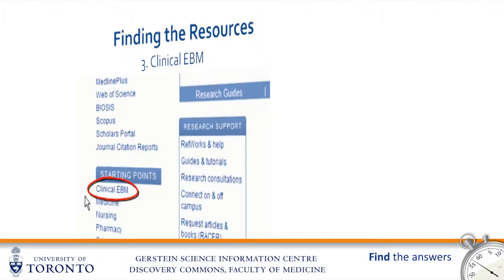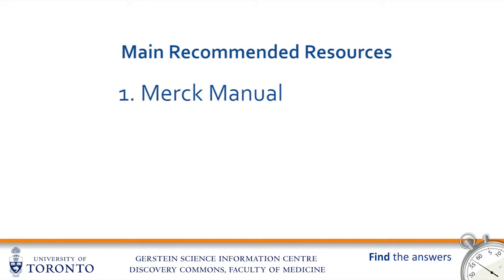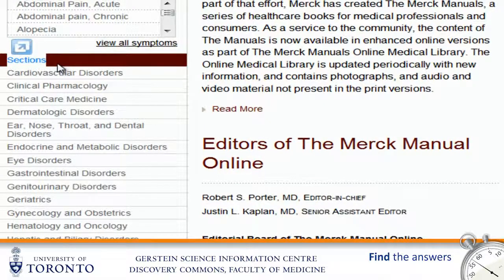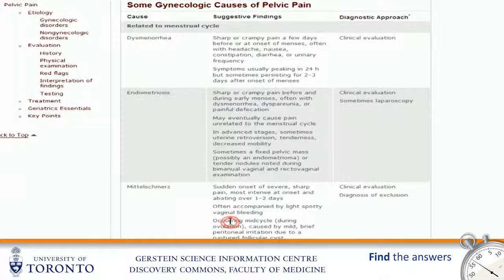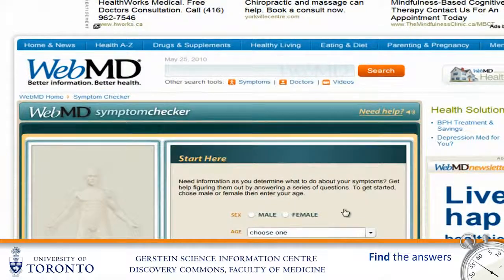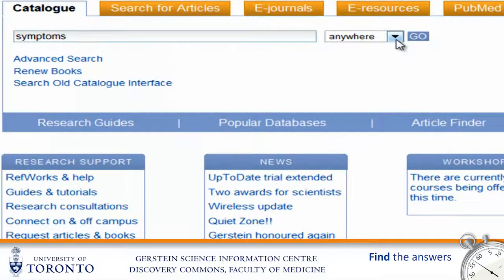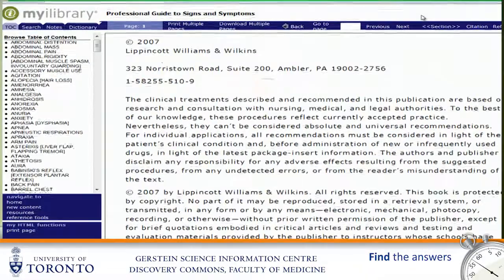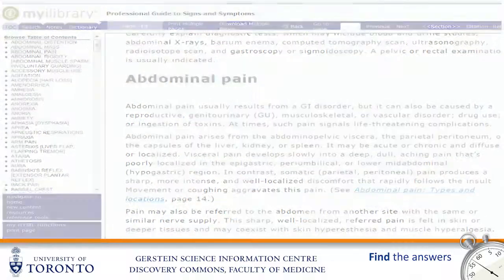Find the answers to PBL scenarios - Part 2